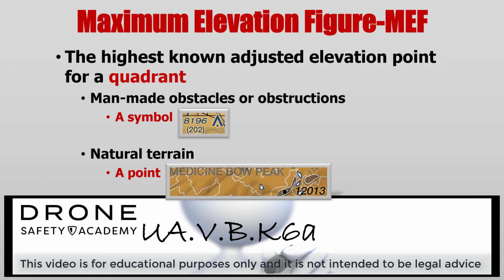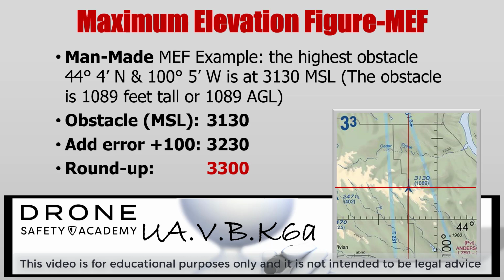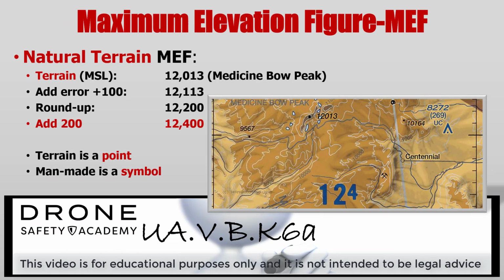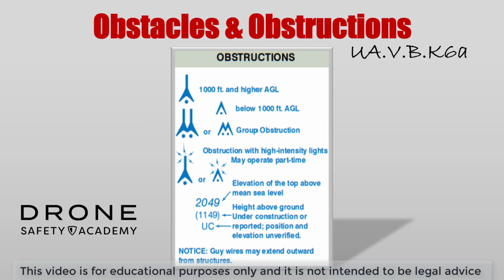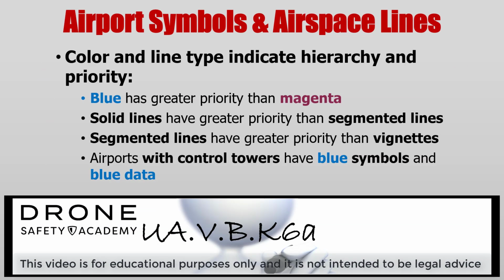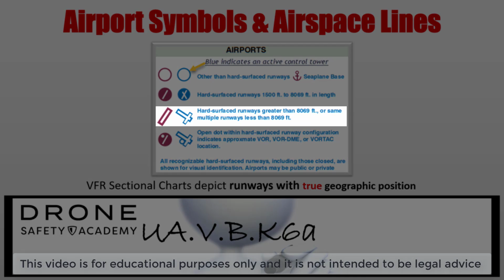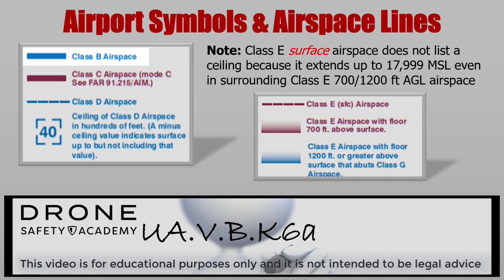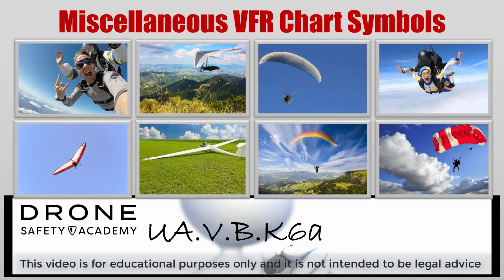UA.V.B.K6a Drone Certification 2019 PART B - Aeronautical charts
Maximum Elevation Figure (MEF)
A MEF is the highest known adjusted elevation point for a quadrant. This elevation point accounts for the highest known man-made obstacles, obstructions and natural terrain PLUS some wiggle room “obstacle error” for unknown objects.

In the example with the graphic: The VFR Sectional Chart quadrant illustrates a maximum elevation figure (MEF) of 3300.  MEF figures are rounded up to the nearest 100’ value and the last two digits of the number are not shown. This number is established two ways 1) Elevation due to man-made obstacles 2) Natural terrain obstacles. In this example the highest obstacle 44° 4’ N & 100° 5’ W is at 3130 MSL (From the ground the obstacle is 1089 feet tall or 1089 AGL).
Elevation of obstacle top (MSL):  3130
Possible obstacle error +100 equals:  3230
Round-up to the next 100’ level:   3300

For natural terrain, which represents the highest elevation, an extra 200 feet is added to the highest listed elevation. Sometimes uncharted obstacles are built on high natural terrain points and this extra 200 ft accounts for those unknowns.

VFR Waypoints and VFR Checkpoints
VFR waypoints, depicted as a four-point star, provide VFR pilots with a supplementary tool to assist with position awareness while navigating visually in aircraft equipped with area navigation receivers. The use of VFR waypoints includes providing navigational aids for pilots unfamiliar with an area: a waypoint definition of existing reporting points, enhanced navigation in and around Class B and Class C airspace, and enhanced navigation around Special Use Airspace and high traffic areas.

VFR Checkpoint is a VFR waypoint collocated with a visual checkpoint and is identified by a small magenta flag symbol. Latitude/longitude data for all established VFR waypoints may be found in the appropriate regional Chart Supplement U.S.

Airport Symbols
It is important to note the hierarchy of airspace boundaries and the color of the boundaries: Blue has greater priority than magenta. Solid lines have greater priority than segmented lines. Segmented lines have greater priority than vignettes.

Airports with control towers have blue symbols and blue data.

Do not confuse a small airport with a dirt runway as a Class C airspace circle. For example: Magee (S77) airport below does not have a hard-surface runway, it does not have an active control tower. In fact, the airspace in and around Magee airport is Class G up to 1200ft AGL. The elevation of Megee airport is 3002 MSL, therefore the Class E airspace starts at 4202 MSL.